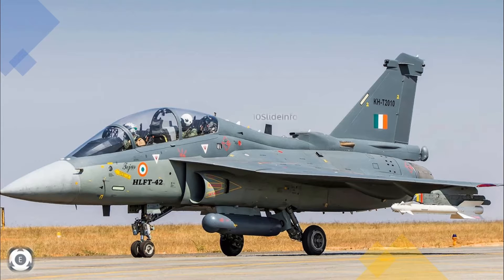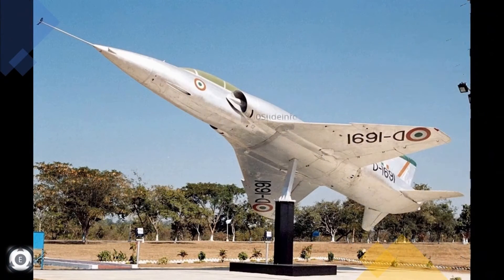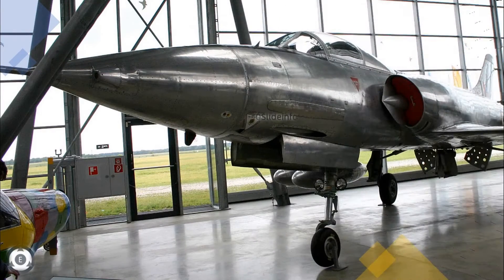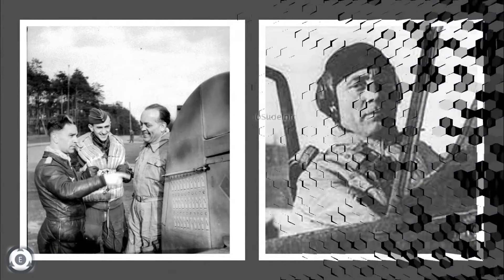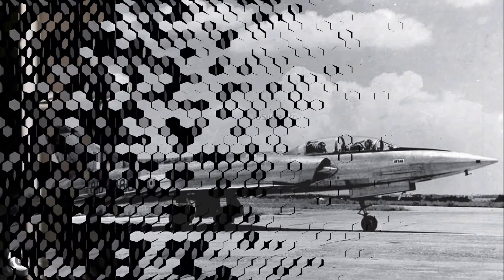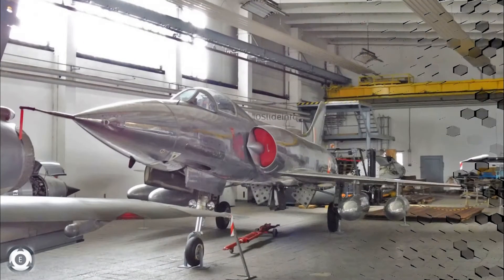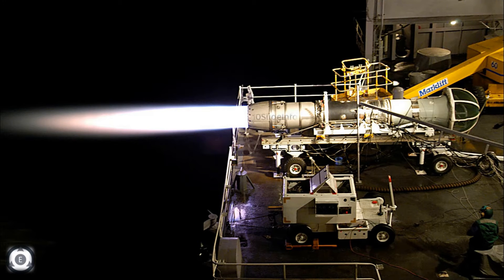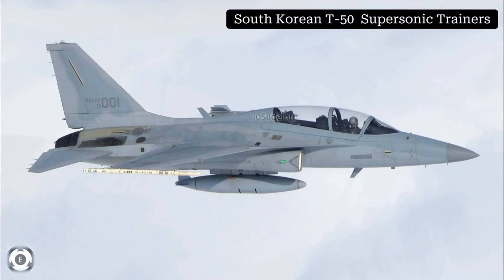HLFT-42 - Improved Variant Of HF-24 Marut | Wings | Air Intake Inlet | Nose Cone Design